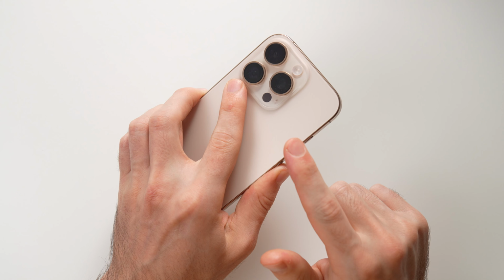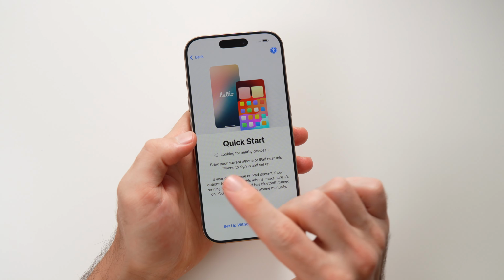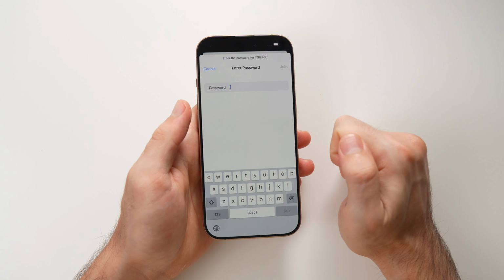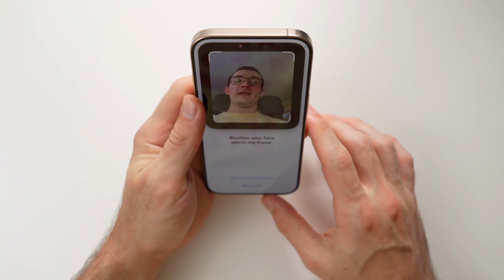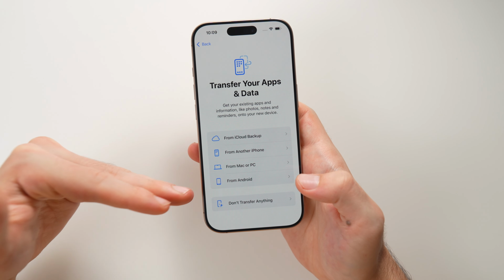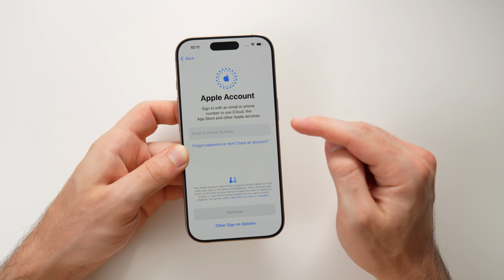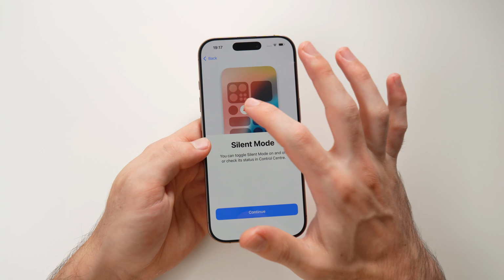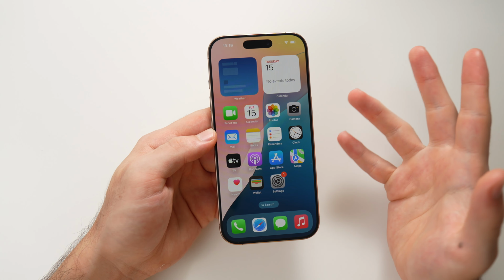How to Setup iPhone 16 Pro / 16 Pro Max (step by step)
Setp by step guide to set up your iphone 16 Pro!
🟠iPhone 16 Pro on Amazon
🟠iPhone 16 Pro Max on Amazon